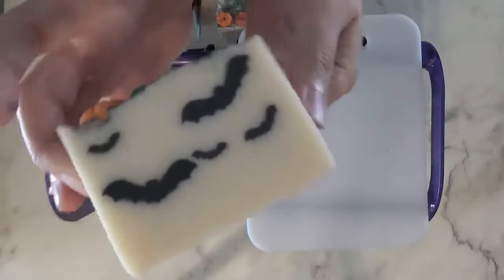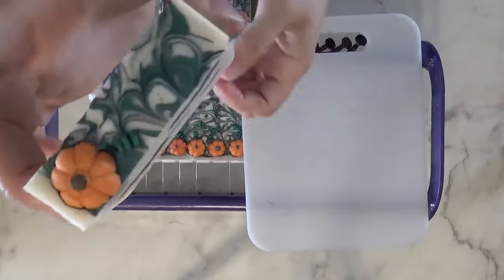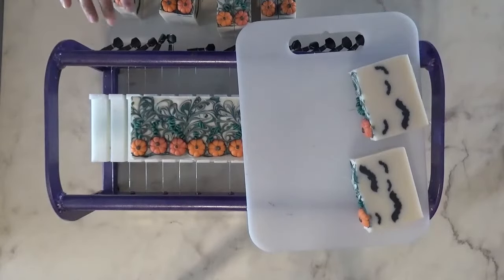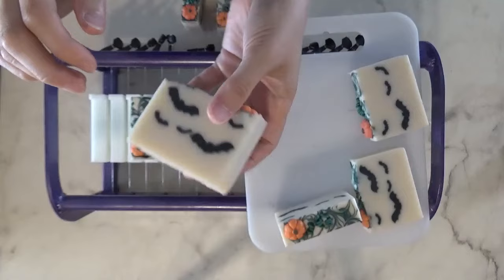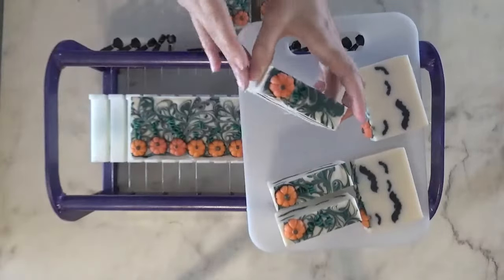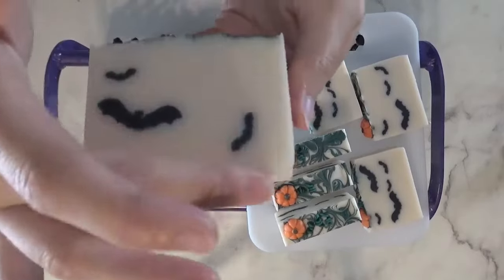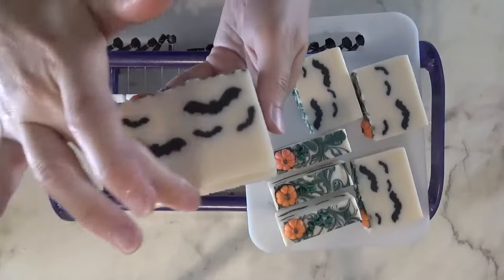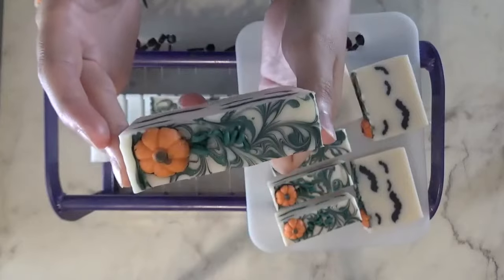Creating a Soap with Soap Embeds and Mica Swirl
It's September! That means I can officially start sharing the fall/Halloween soaps! I love these bats.  There's just something about bats that make me smile.  This design I kept simple so the bats would stand out in the soap. I added a pumpkin embed and some mica swirling to the top to give it a little extra pop!

0:00 Bat Soap
0:05 Pouring the Base
0:45 Adding the Top Decorations
2:07 Cutting the Soap